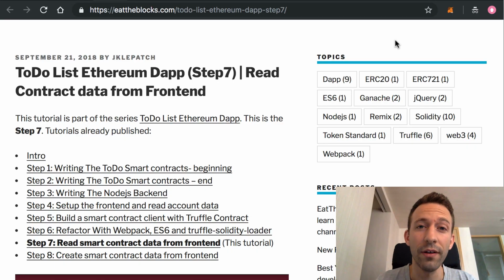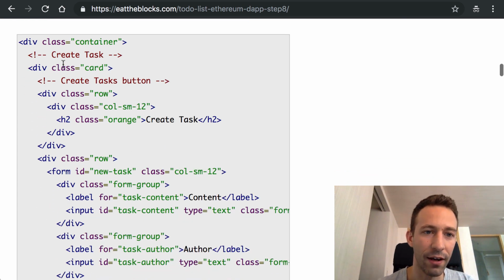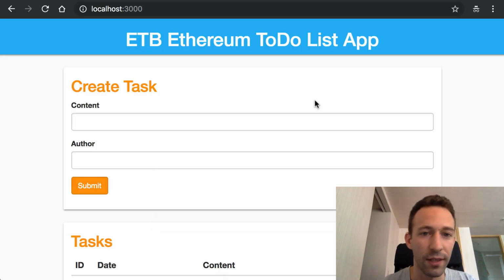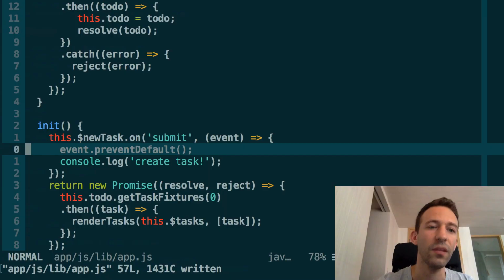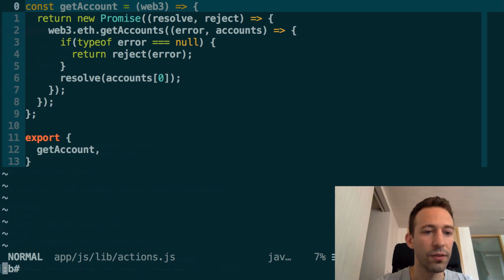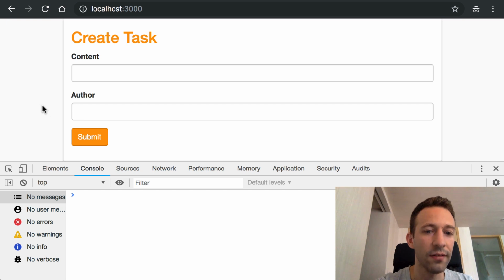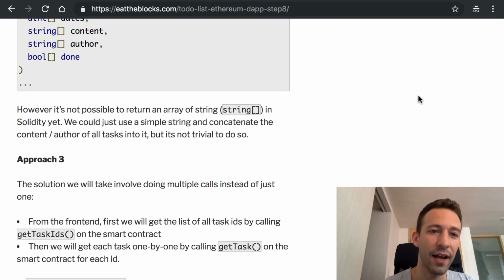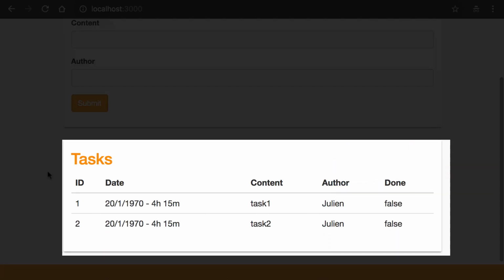ToDo List Ethereum Dapp Tutorial (Step 8) | Create Smart Contract Data From Frontend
Step 8/9 Of The "ToDo List Dapp on Ethereum" series!

Contain 2 bonus chapters on React and Drizzle (unpublished on youtube)

►►►BUY MY PREMIUM COURSE ON MANNING.COM ◄◄◄
Push it one step further and learn to build a full DEX with my Ethereum course:

In the step we will:
- Create a task from the frontend
- Render the actual tasks of the smart contract, not dummy data (like we did in previous step)

I will also explain you what are transactions in Ethereum and how to create one with web3.

You can find the full ARTICLE of this video on the website of EatTheBlocks: